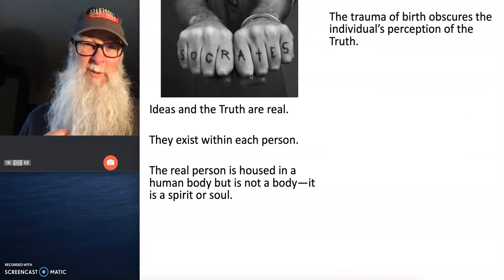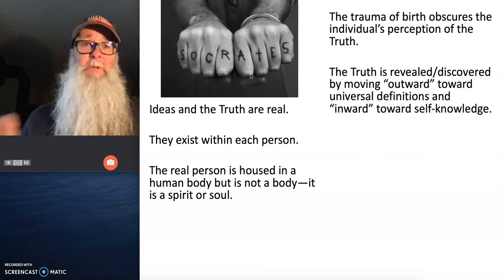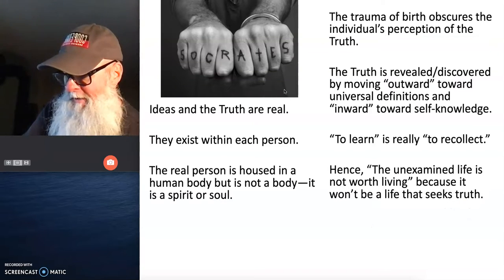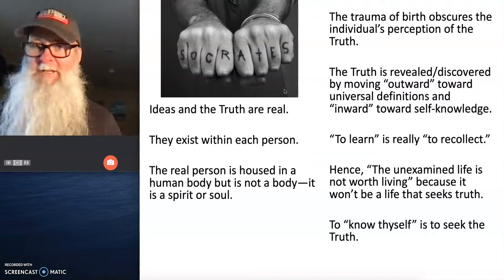Socrates and Ideas